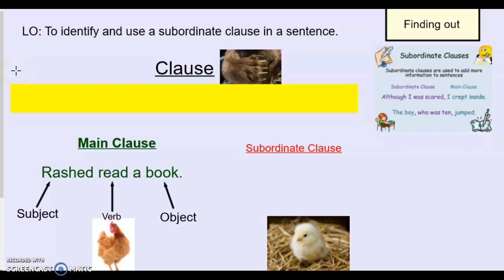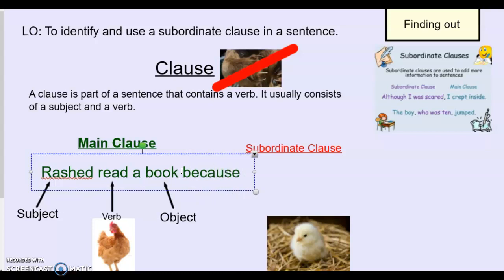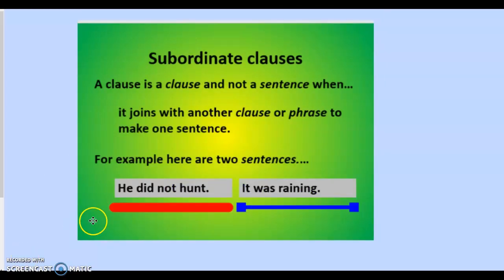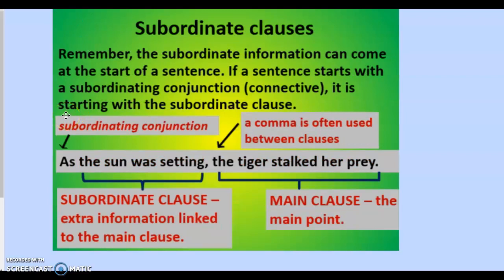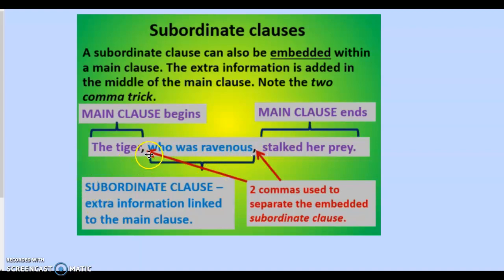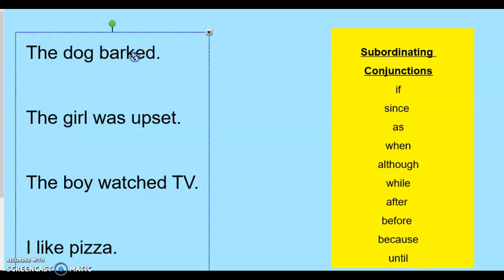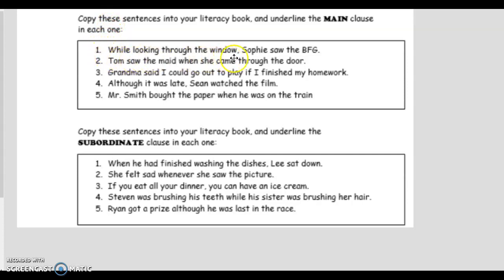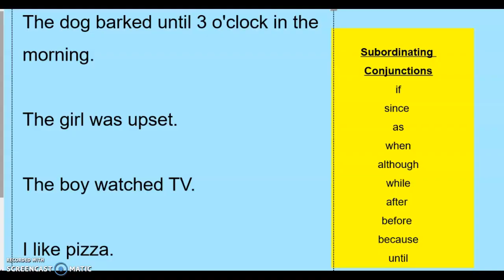Language - Week 2 - Day 1